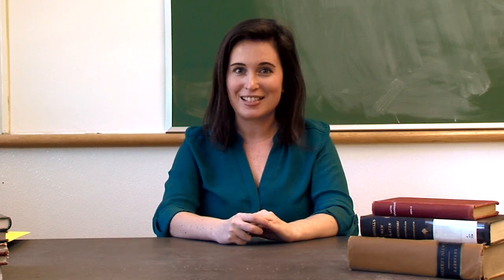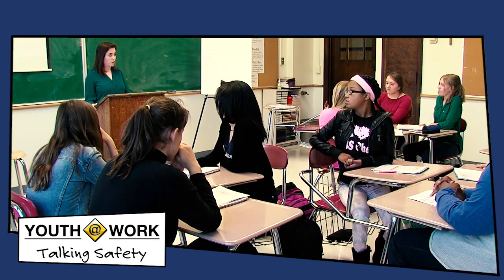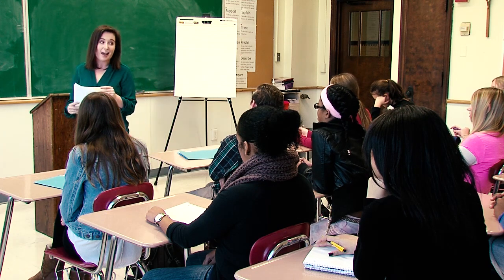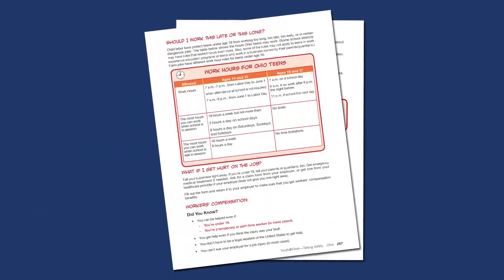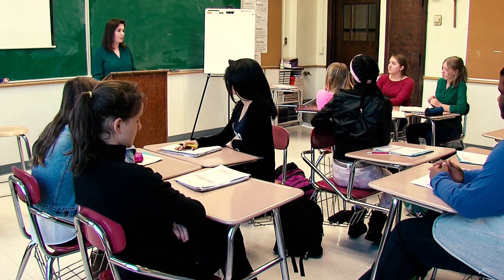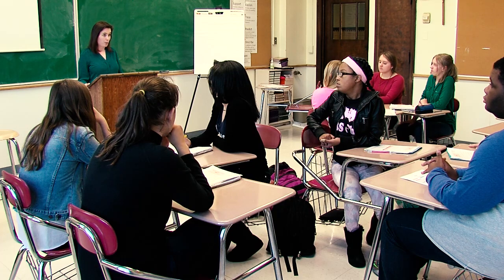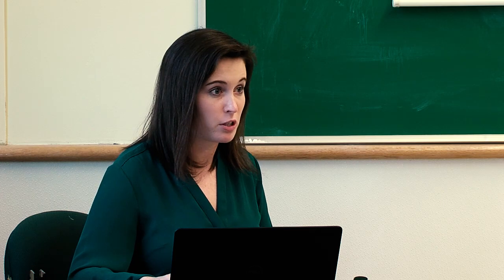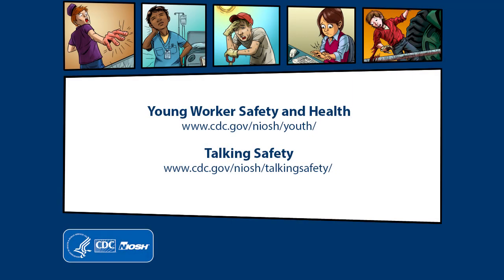Teaching Talking Safety: Lesson 5—Know Your Rights and Responsibilities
This video covers Lesson 5 of Talking Safety, Know Your Rights and Responsibilities. It guides instructors in how to teach students about the legal protections they have as minor workers (under the age of 18). It also covers the Know Your Rights Quiz Game and introduces the Labor Law Bingo activity.
The full Talking Safety curriculum can be downloaded for free from the NIOSH